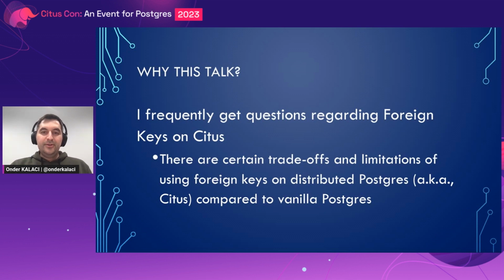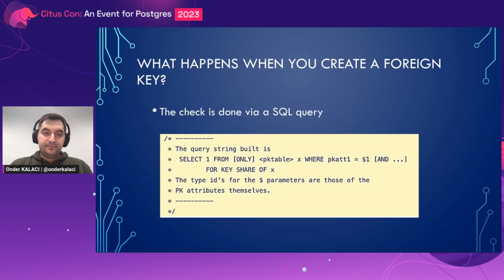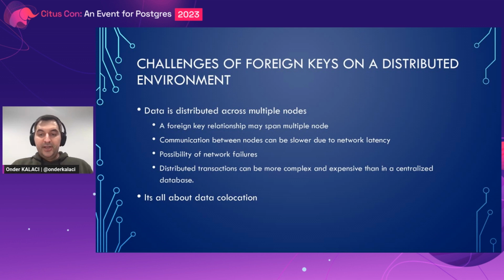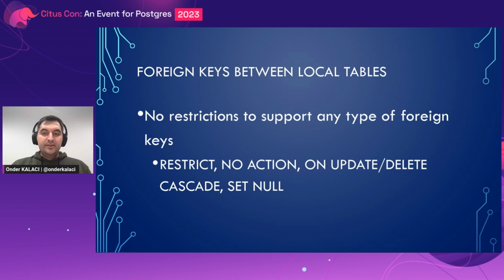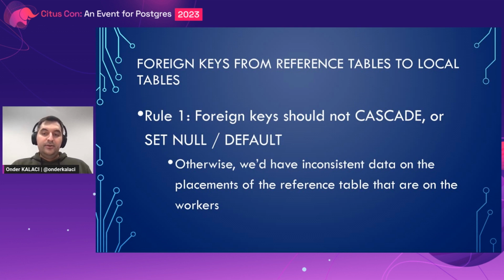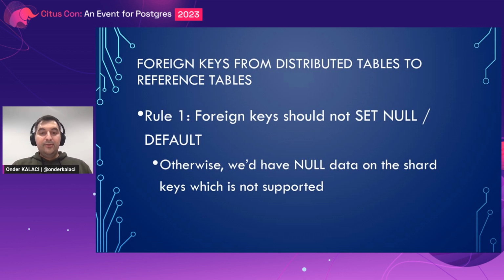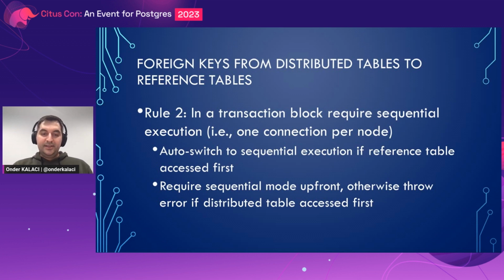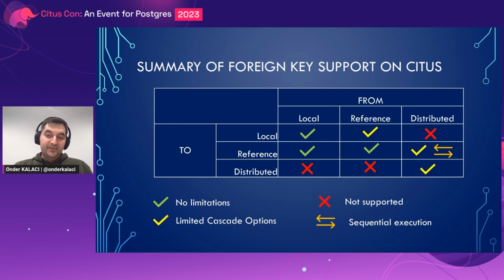Demystifying Postgres Foreign Key Constraints on Citus | Citus Con: An Event for Postgres 2023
Video of a conference talk about the foreign keys on PostgreSQL as well as their usage on Citus, delivered at Citus Con: An Event for Postgres 2023. Foreign keys are one of the fundamental building blocks of any relational database, including PostgreSQL and Citus. For a distributed database, such as Citus database engine, there are some additional considerations when using these powerful constraints. Certain concepts like reference tables or distribution keys should be well thought along with foreign keys.

Onder Kalaci is a Principal software engineer on the Postgres engineering team at Microsoft, who joined Citus Data years ago to scale out Postgres.

► Video bookmarks:
⏩  00:00 Introduction
⏩  02:02 What is a Foreign Key?
⏩  07:49 Challenges of Foreign Keys on a distributed environment
⏩  09:06 How Citus approaches foreign keys